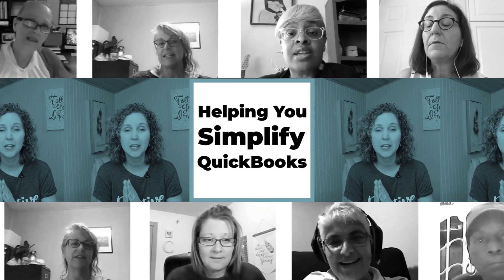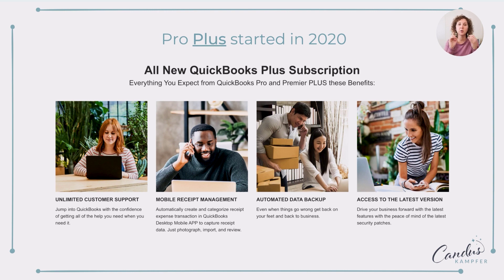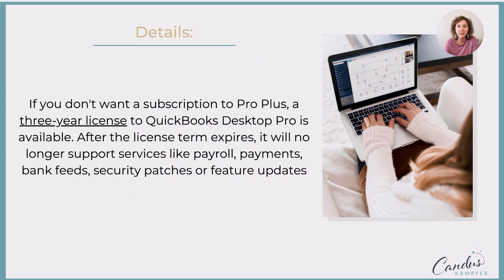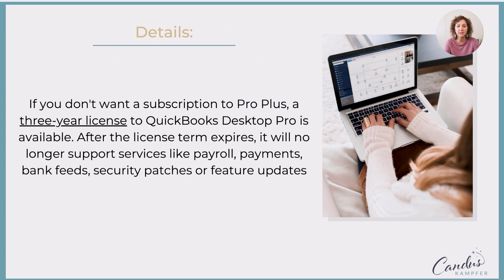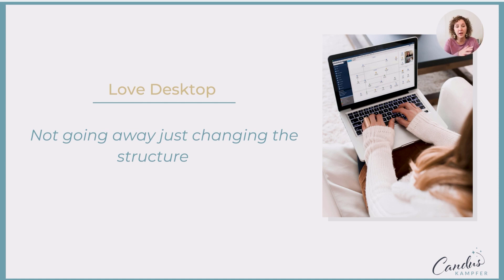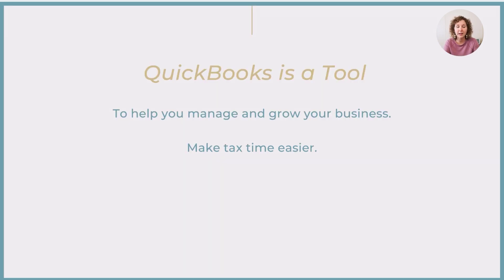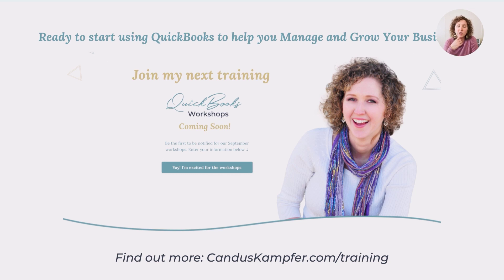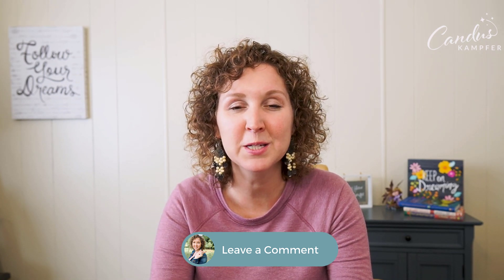PSA: QuickBooks Pro Deadline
I've been receiving many emails asking about the upcoming changes to QuickBooks Desktop, so I created a video to give you some clarity on how this may affect you and what you need to know before the deadline.

Timestamps:
0:00 - Intro
0:54 - Is QuickBooks Desktop going away?
1:02 - QuickBooks Pro Plus 2020
1:32 - QuickBooks Desktop: Cost & Pricing
2:56 - Last day to Purchase QuickBooks Desktop Pro 2021
3:40 - If you love QuickBooks Desktop
3:52 - QuickBooks is a Tool
4:26 - Want to Upgrade QuickBooks?
4:43 - Do you want to Customize your QuickBooks Report?
5:09 - QuickBooks Tips & Tricks
5:21 - Candus Kampfer Final Thoughts

Need to learn more areas of QuickBooks? Join us on our next workshop to learn how to design QuickBooks for your specific business... ➡️

In the comments let me know if you're upgrading, going with Plus, switching to QB Online or sticking with the version you have? 👇🏻